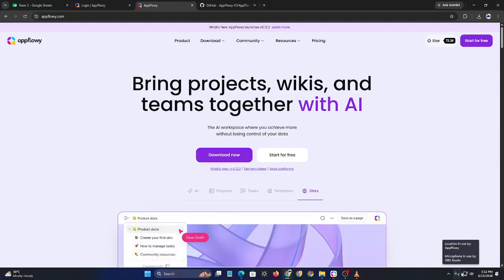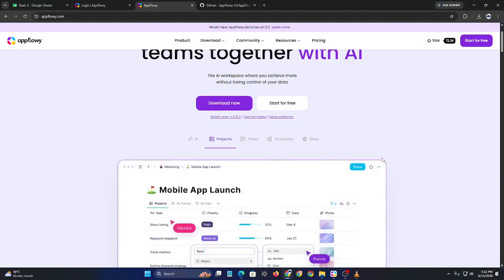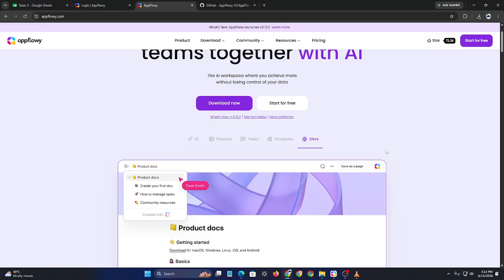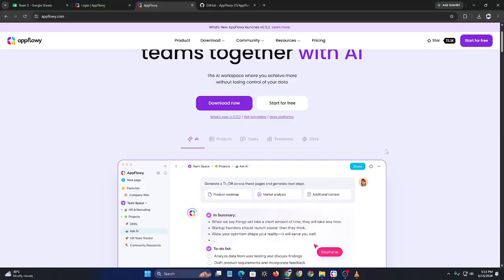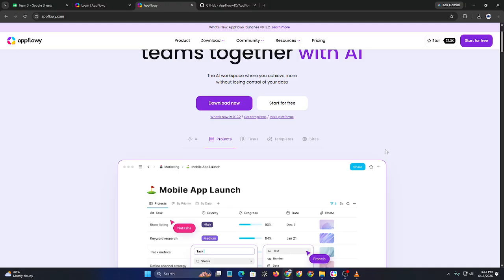How to Fix AppFlowy Database Not Working Full Guide 2026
Learn how to fix AppFlowy database not working issues with this complete 2026 step-by-step guide. In this tutorial, you will discover how to troubleshoot problems when databases in AppFlowy fail to load, stop responding, or show missing or broken data. Learn how to identify common causes such as corrupted workspace files, sync issues, plugin conflicts, or outdated application versions that may affect database functionality.

We will also cover solutions such as refreshing the workspace, checking database configuration, clearing cache, updating AppFlowy to the latest version, and restoring previous versions of your data. You’ll learn how to repair broken databases, recover missing entries, and ensure smooth performance across all your notes and structured data.

Whether your AppFlowy database is not loading, showing errors, freezing, or not updating changes, this guide will help you diagnose the issue and restore full database functionality so you can continue organizing your information without disruption.